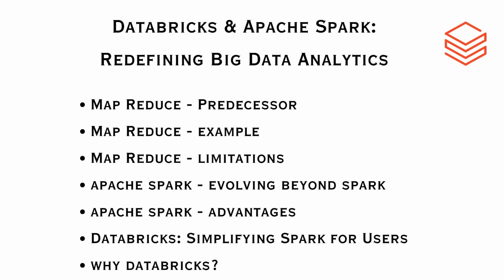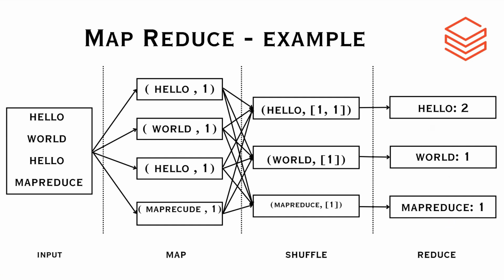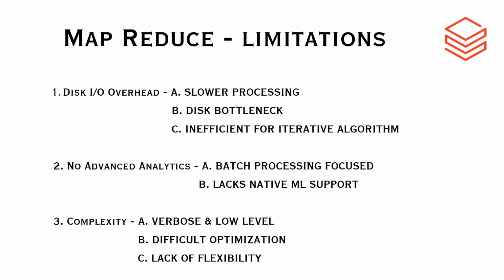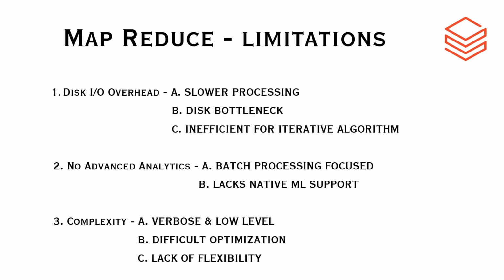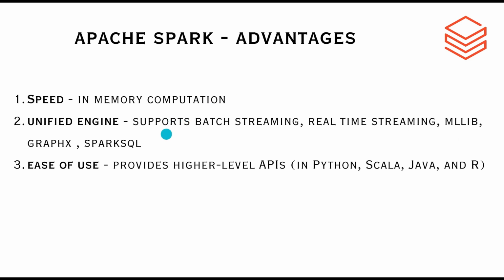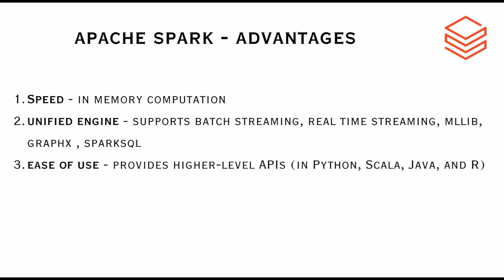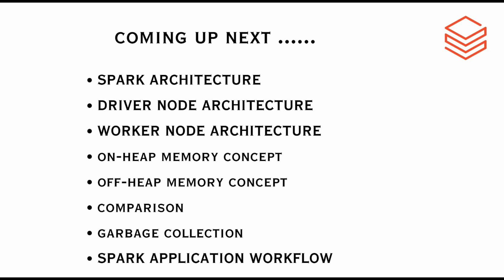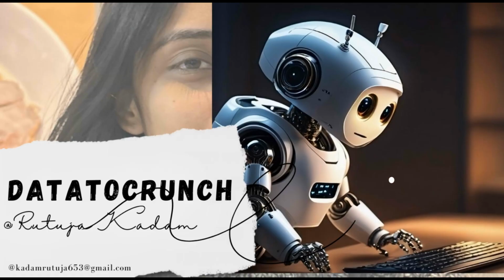Introduction to Apache Spark | Databricks (Theory) - Part 1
Welcome to DataToCrunch! In this video, we’re kicking off an exciting new playlist that dives into two of the most powerful tools in big data processing: Apache Spark and Databricks. Whether you're a beginner or a seasoned professional, understanding these technologies can transform how you process, analyze, and gain insights from massive datasets.

🌐 What You'll Learn Today:
1️⃣ The history of MapReduce, the predecessor of Apache Spark.
2️⃣ How Apache Spark evolved to overcome MapReduce’s limitations, introducing speed and flexibility.
3️⃣ Why Databricks is the ultimate platform for supercharging Apache Spark with simplicity, collaboration, and scalability.

Timestamp -
0:00 - Intro
0:30 - Agenda
0:50 - MapReduce Concept (Predecessor of Apache Spark)
1:24 - MapReduce Example
2:43 - MapReduce Limitations
6:34 - Apache Spark Overview
6:53 - Apache Spark Advantages
9:27 - Databricks Overview

Discover how Apache Spark’s in-memory processing revolutionized big data, and how Databricks takes it a step further with features like collaborative notebooks, and cloud-native integrations.